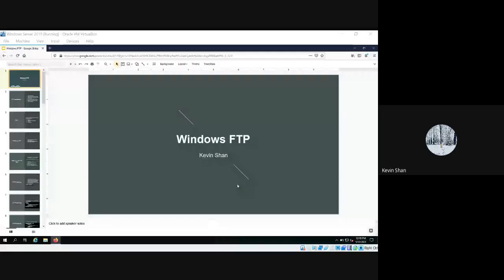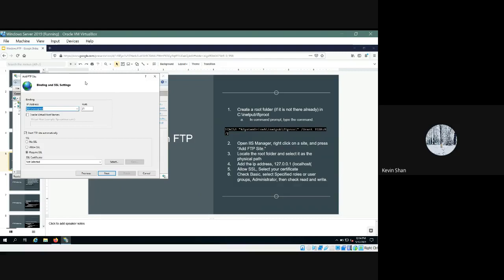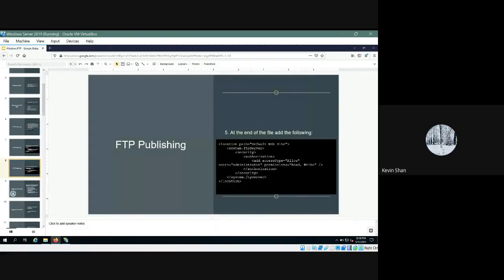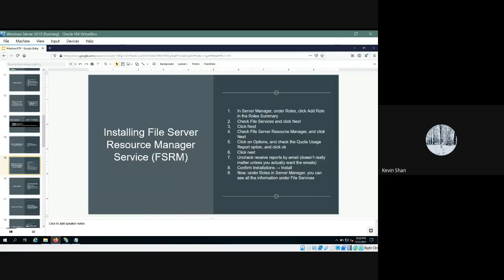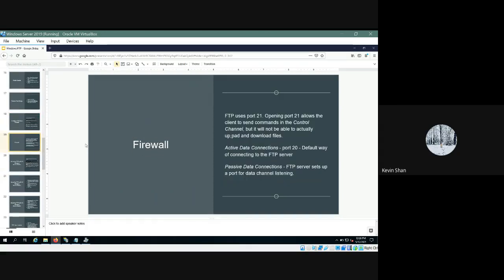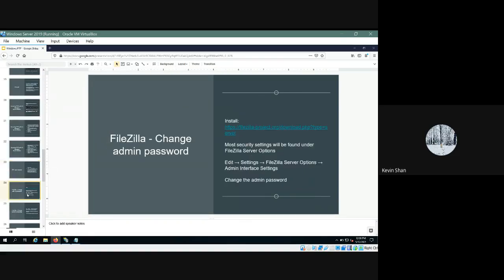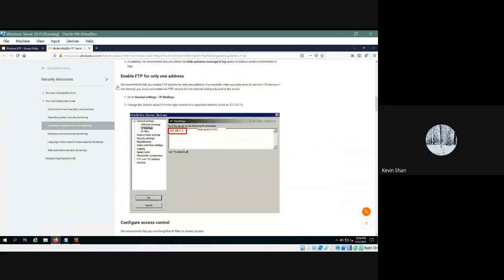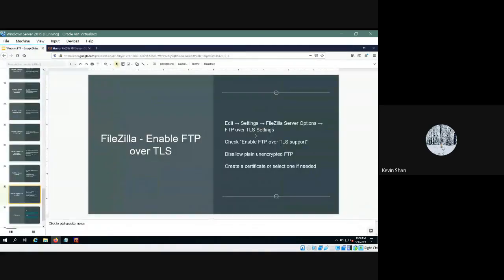Control Panel Review Questions